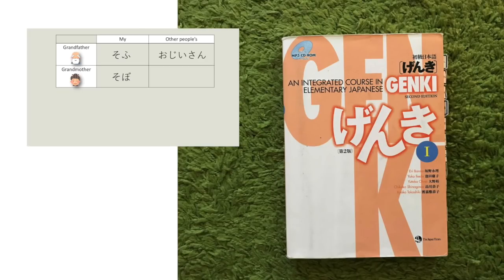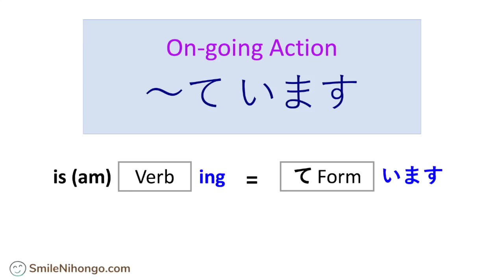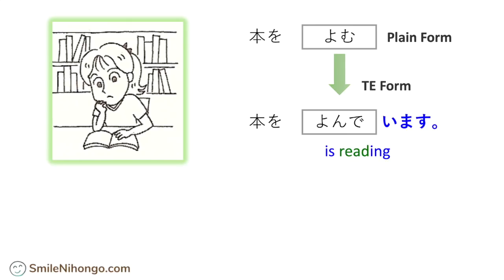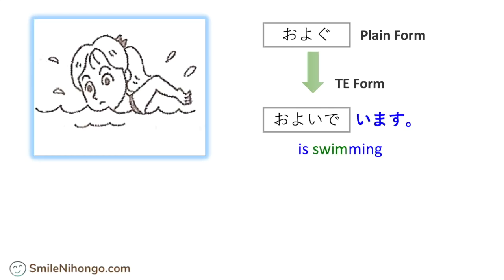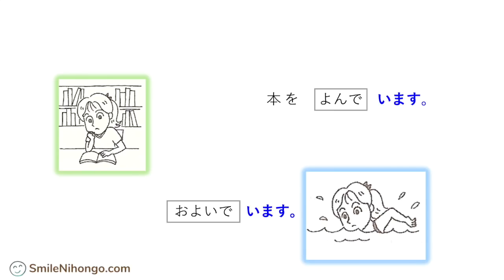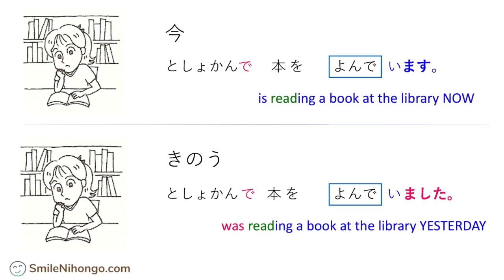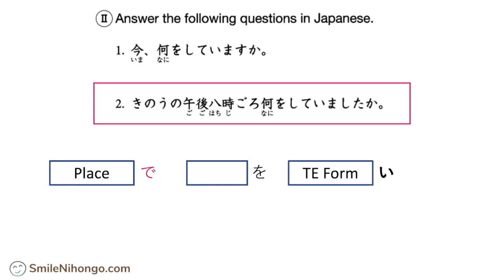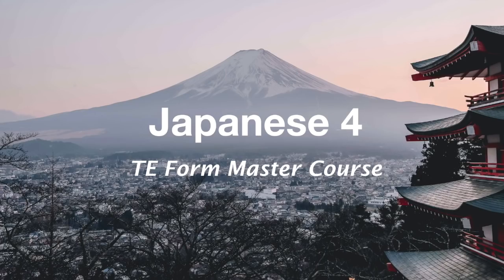【GENKI L7】TE IMASU Form ています - I am reading a book now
TE IMASU Form ています is used to describe on-going actions such as I am reading a book now, I was watching TV last night, what is she doing now? etc.

This lesson is from げんき GENKI Lesson 7

＊ GENKI vol. 1 on Amazon (Thank you for supporting the channel!)

Amazon USA

Amazon Japan

Amazon UK

I cover the same lesson more extensively in my online course.
TE Form Master Course

I offer online courses and help you learn Japanese!

=== Packages (Not always available) ===

【This package closes in October 2021】

=== Individual Courses (Available always) ===

＊ You can download the Lesson List (PDF) on each course website below

Do you want to first check if your learning style matches my teaching style? Try the mini-course below. 😊

＊ E-Book with over 200 Japanese common phrases with MP3s.